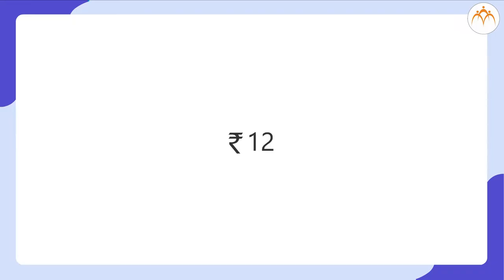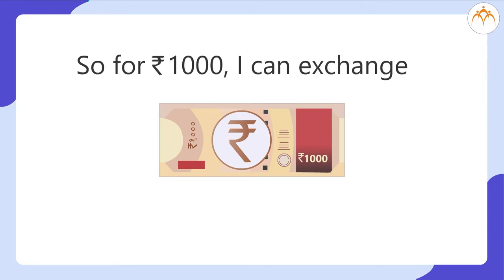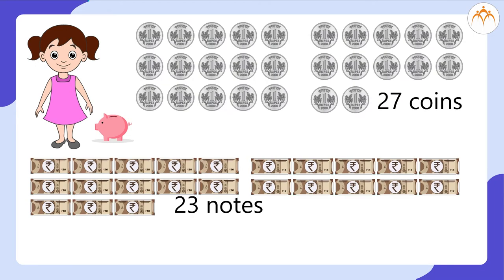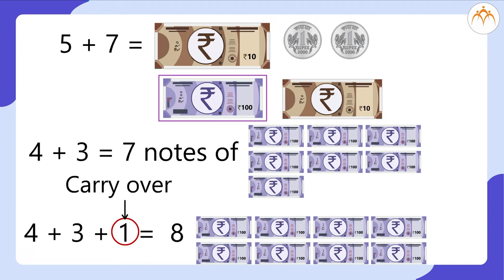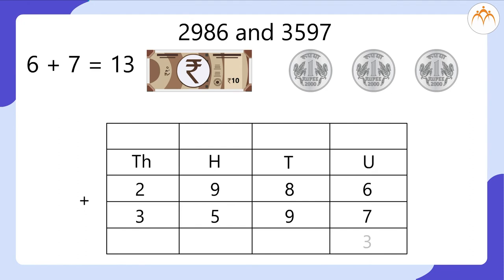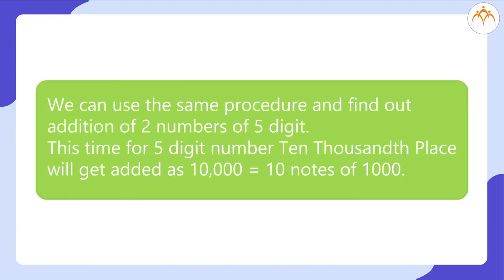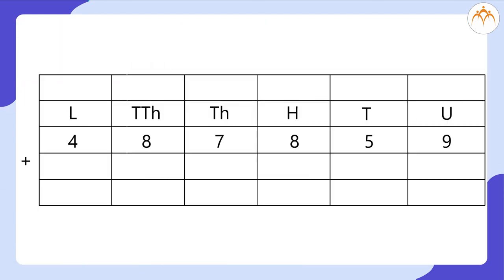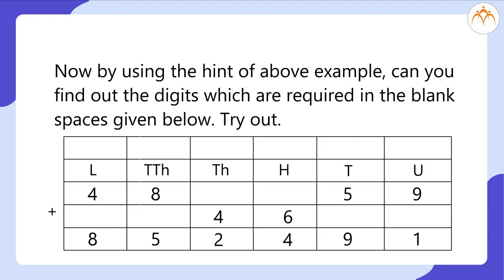Addition | 5th Mathematics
Addition, Class 5, Jnana Prabodhini, Maharashtra Board,